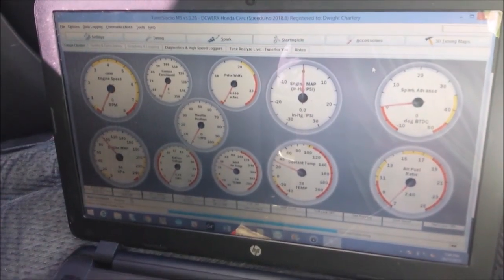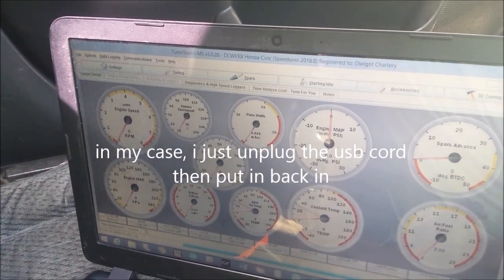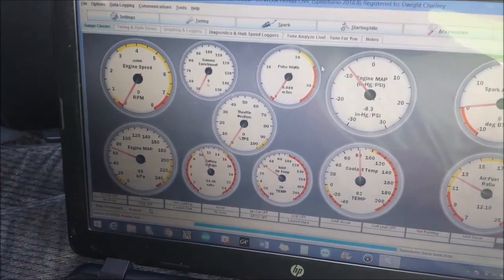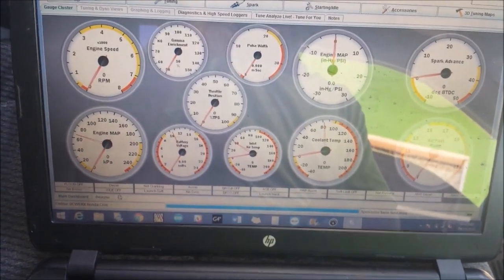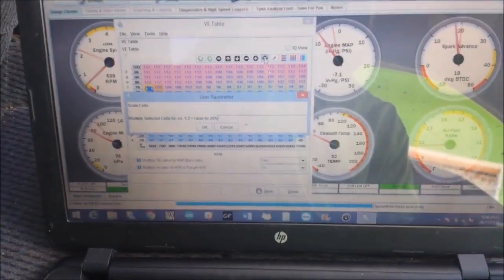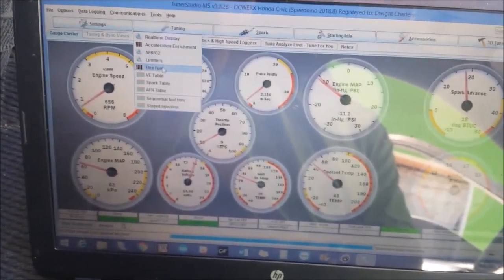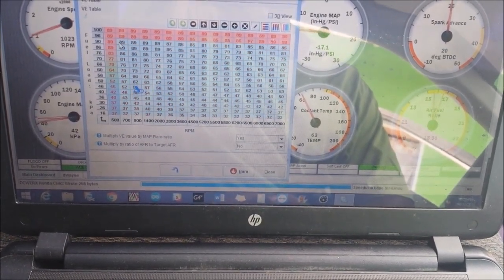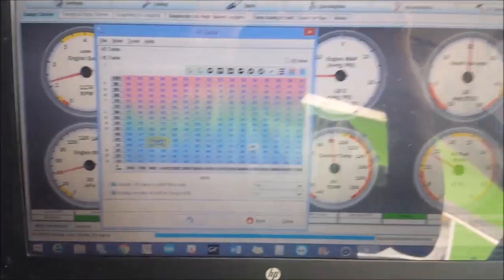How To Get Your Car Running on a Basemap With a Standalone ECU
I show you how I get my D15 Honda Civic started on a modified generic basemap on a Speeduino ECU. These principles are applicable to Any ECU you may be using no matter the brand.